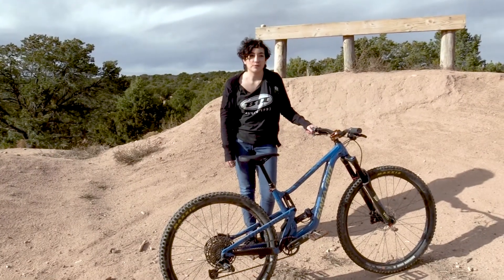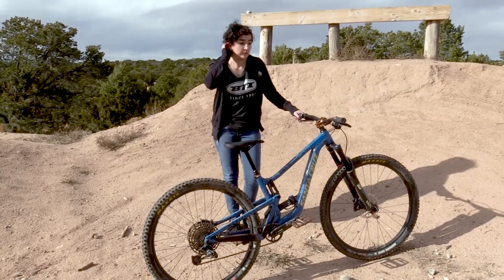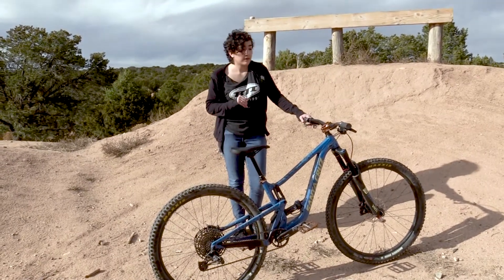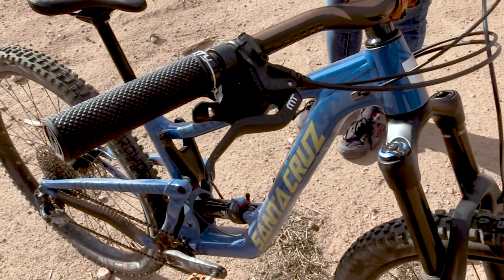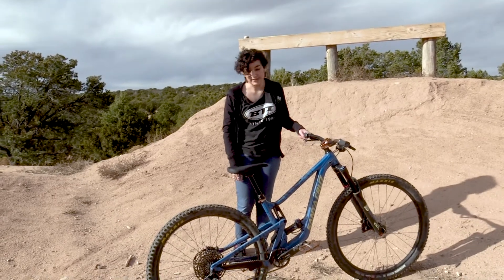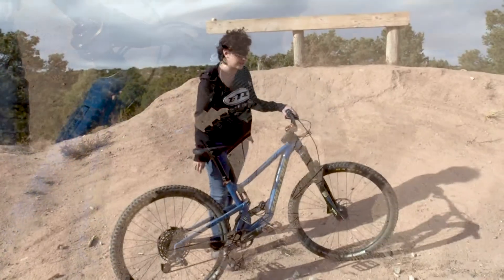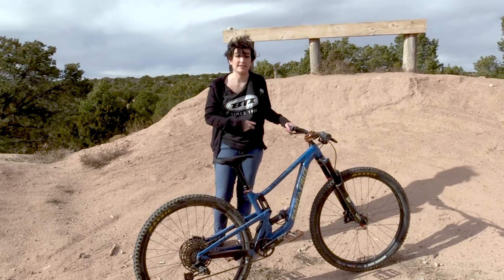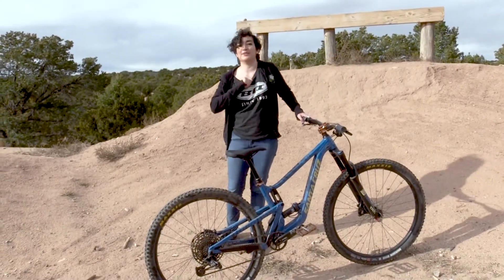Bike Check Bonanza // Santa Cruz Hightower //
Today's Bike Check Bonanza is with Kia over at La Tierra Trails pump track in Santa Fe. Kia has been with BTI for over 9 years and is one of the rock stars in the Marketing Department.

Join us as she highlights all the killer upgrades she has done to her new Santa Cruz Hightower.

Upgraded Parts:
Magura MT5 Disc Brake